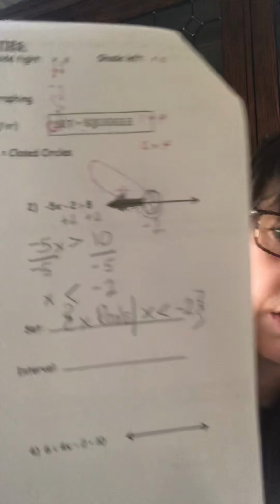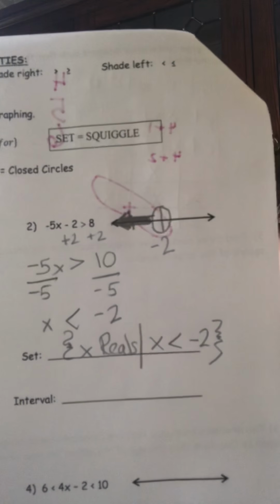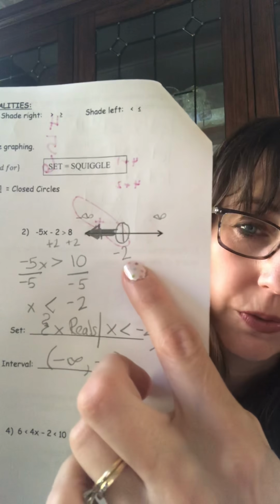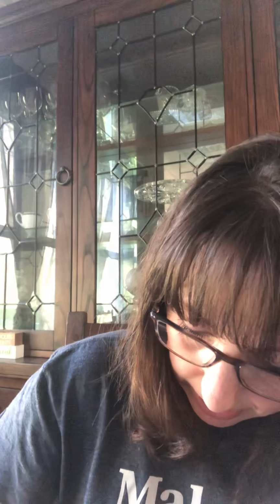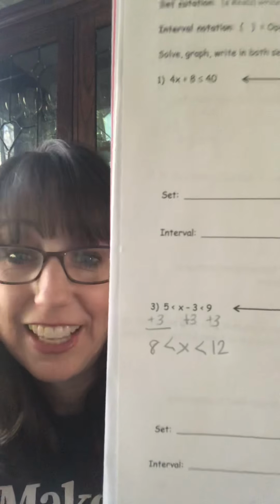Pg 14 1st quarantine packet